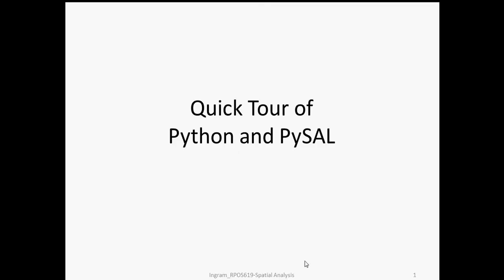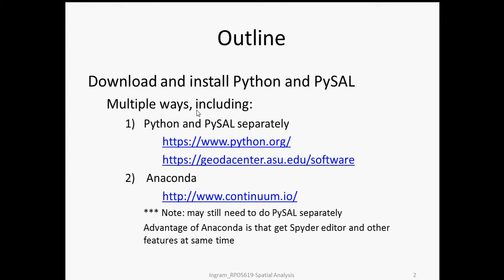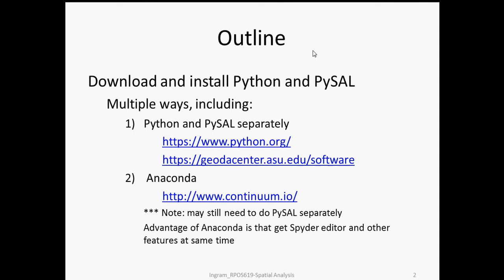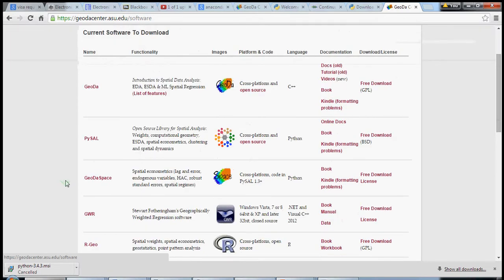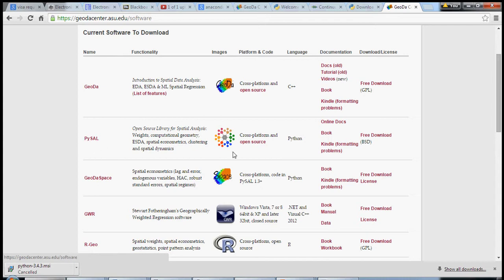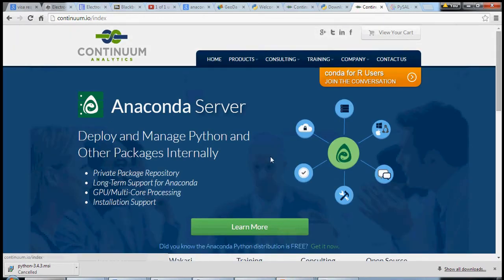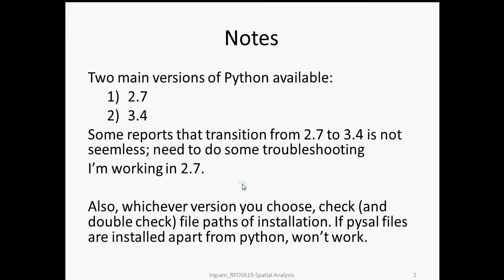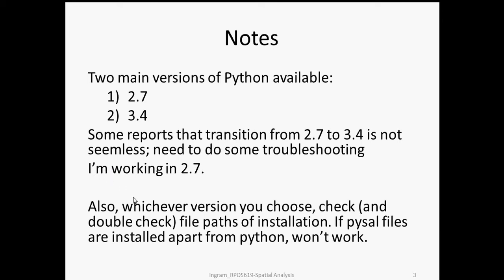Tour of Python & PySAL